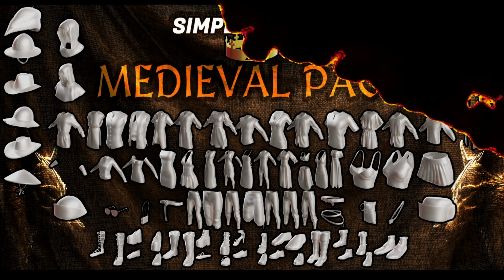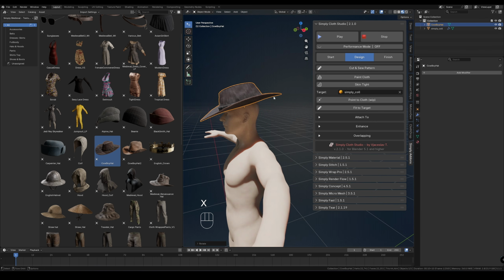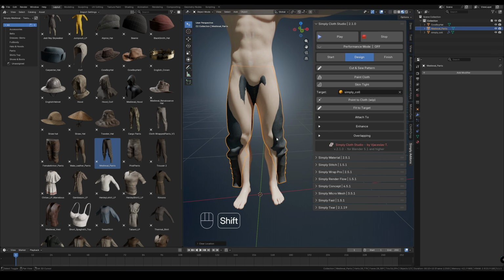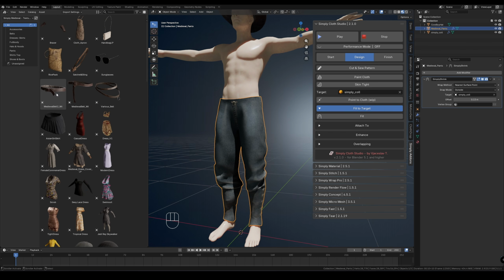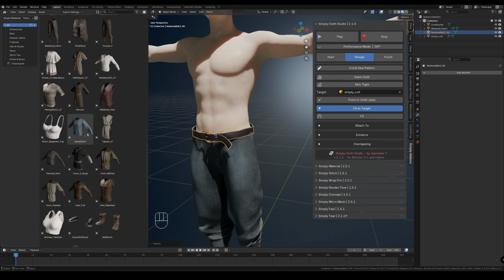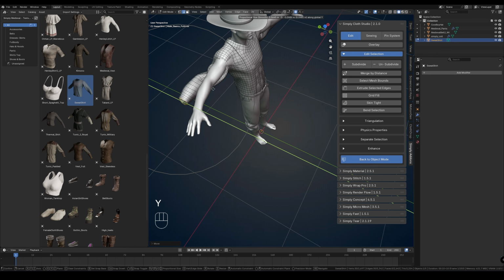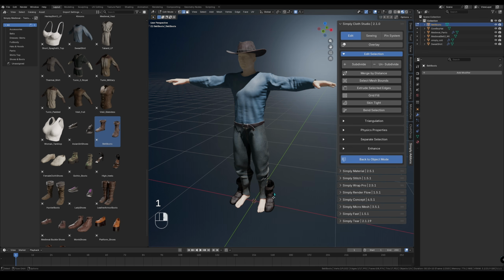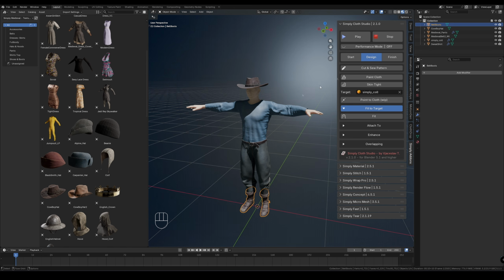Simply Assets - Medieval Pack by Wolfgang T.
Medieval Clothing & Accessories Pack – Drag & Drop for Blender
Ready-to-Use Meshes.  Created by Wolfgang Tell!

No Seams. No Simulation. No UV Unwrapping.
Equip your characters instantly with the Assorted Medieval Clothing Asset Pack. Whether you are building an RPG, animating a cinematic, or designing concept art, this pack removes the technical grind of cloth simulation and retopology.

Created using Blender’s Simply Cloth Pro (legacy version) and Marvelous Designer, these assets come with clean quad topology and pre-made UVs. While originally fitted to the Character Creator base body, the low-poly meshes are easy to refit to any body type with minimal alteration.

Hybrid Creation Workflow: Assets crafted using Simply Cloth Pro (Blender), Marvelous Designer, and hand-made detailing.

Thank you Omid - Check out TangraFX by Omid Ghotbi:
YT: @TangraFX – The Next-Generation Physics Solver:

Flow Navigation = best Navigation I ever see!

Please ask further questions in Discord or via email.